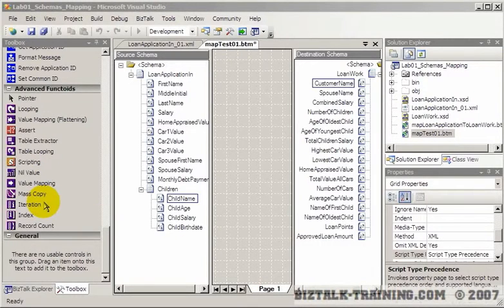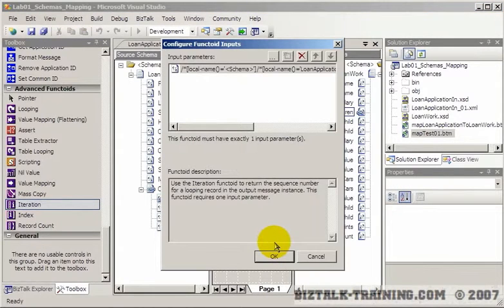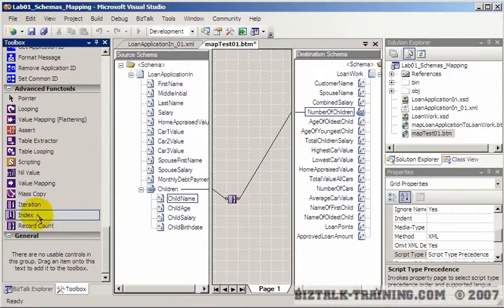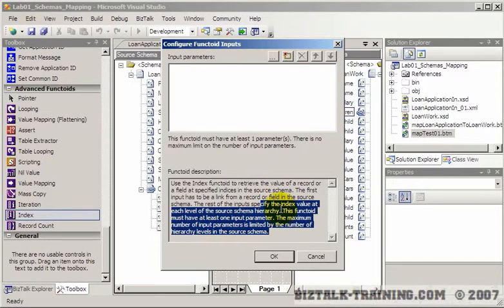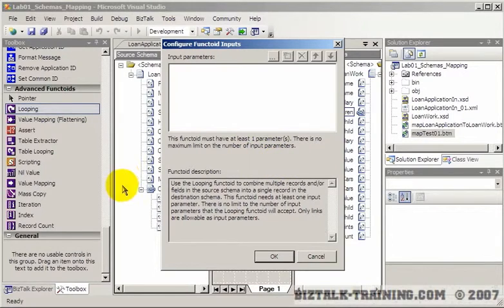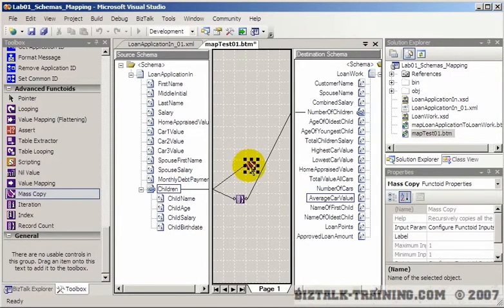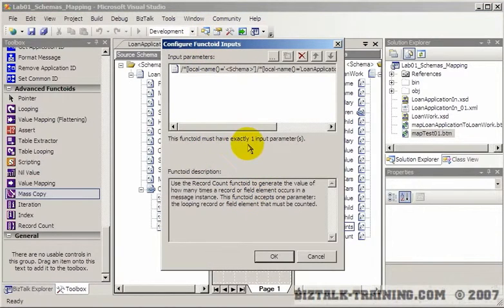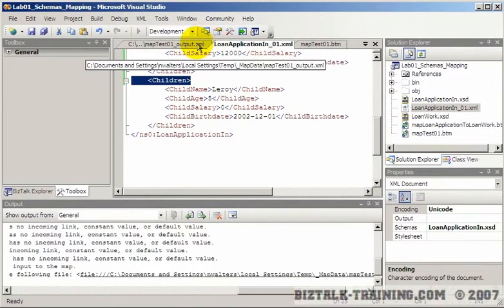BizTalk 2006/R2 - 07-05 Advanced Functoids [Mapping]